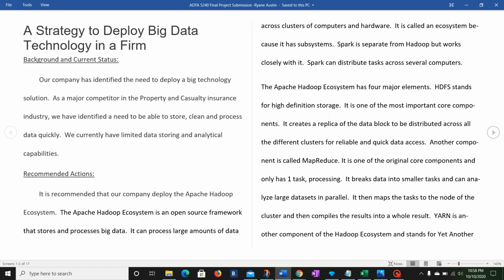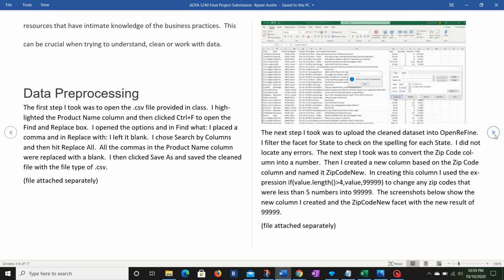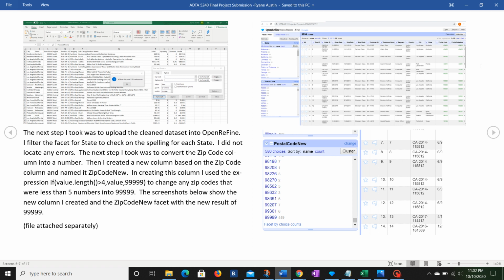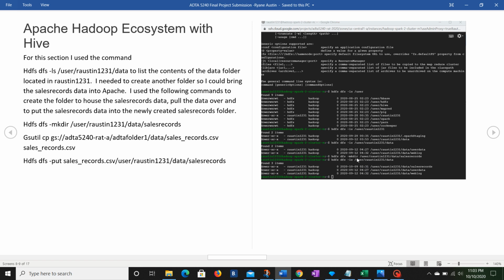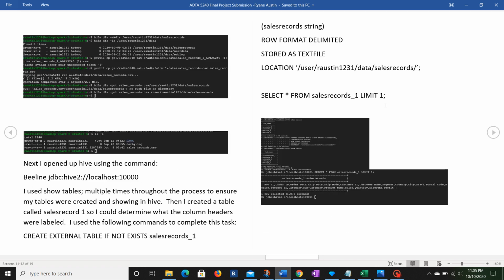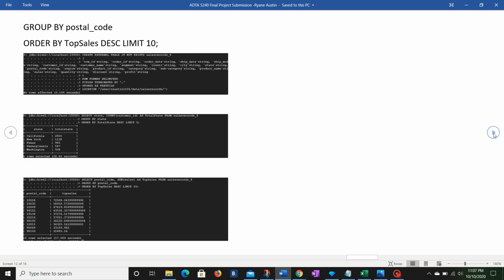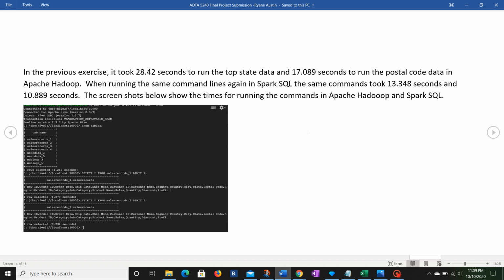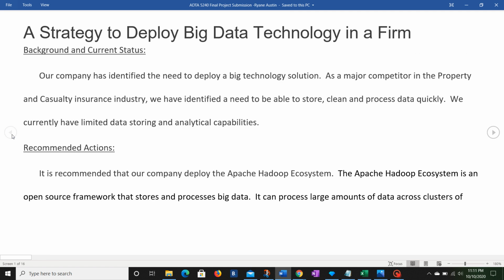Final presentation video Ryane Austin